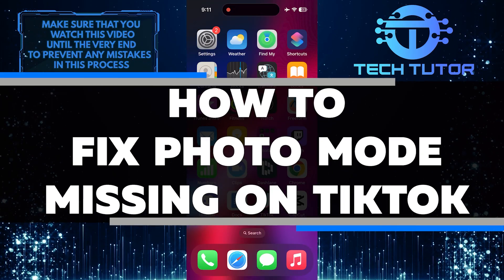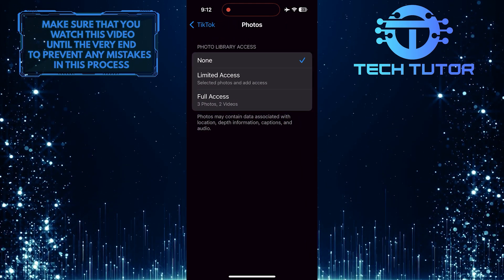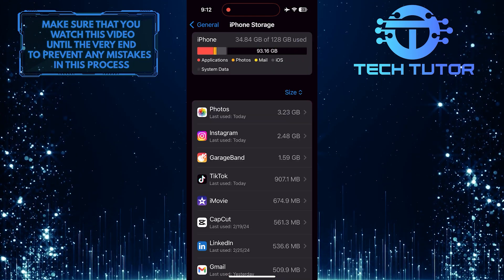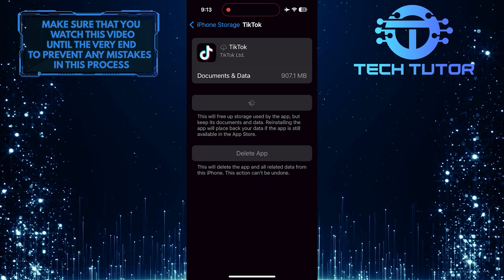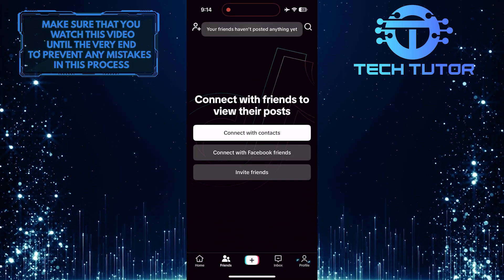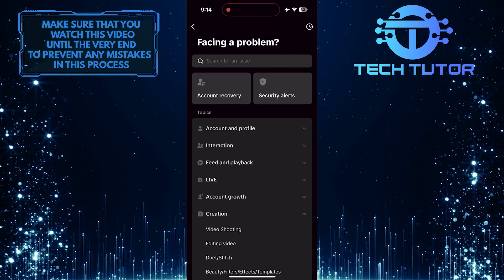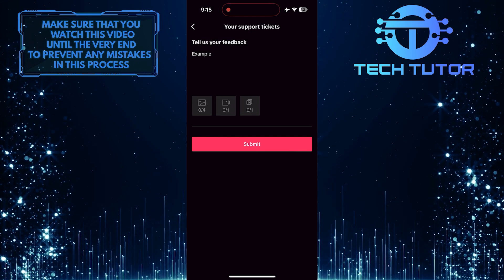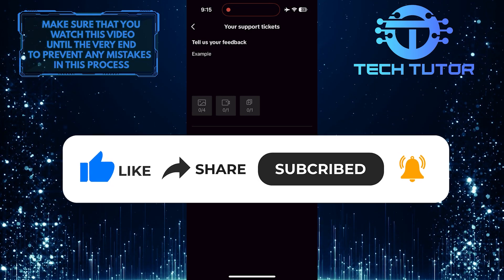How To Fix Photo Mode Missing On TikTok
In this short tutorial, we will show you how to fix the issue of the photo mode missing in TikTok. Many users have reported that they cannot find the photo mode in the app or that it has disappeared altogether. If you are unable to see the photo mode feature on TikTok, don't worry, there are a few simple steps you can take to try and fix this issue.